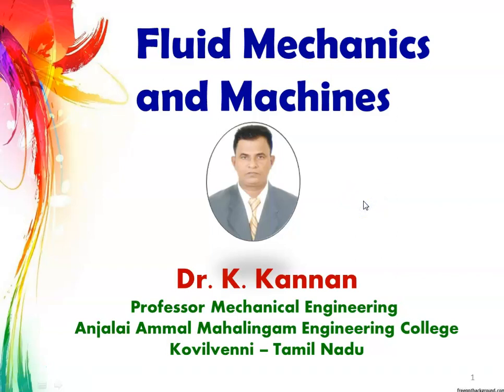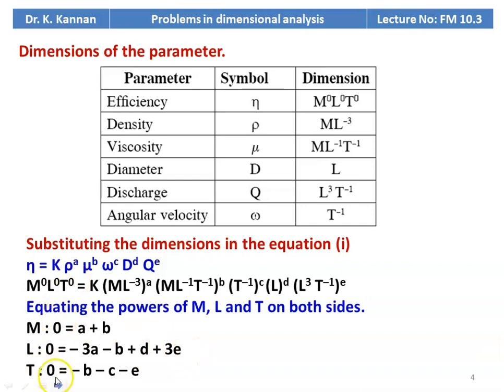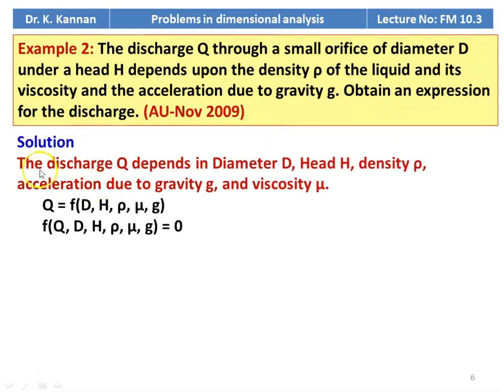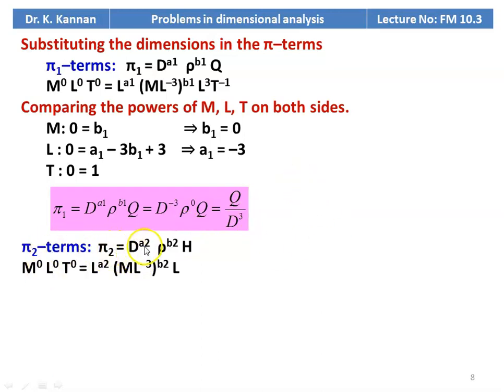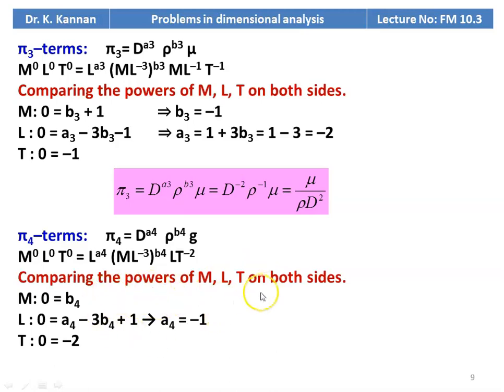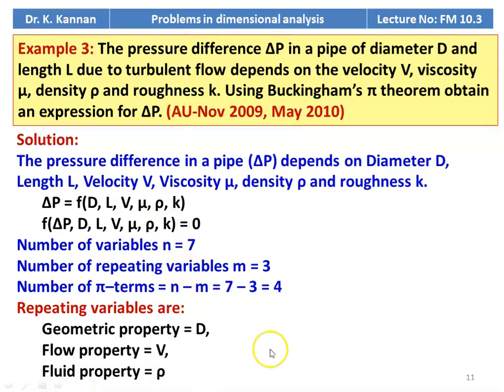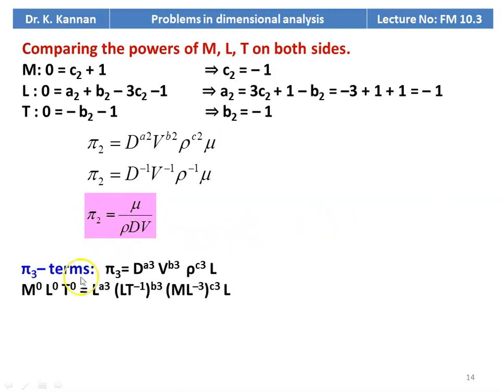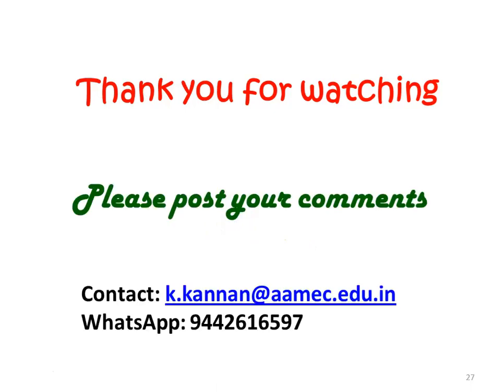FM 10.3 Problems in dimensional analysis - 1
Problems solving in dimensional analysis from Anna University question papers